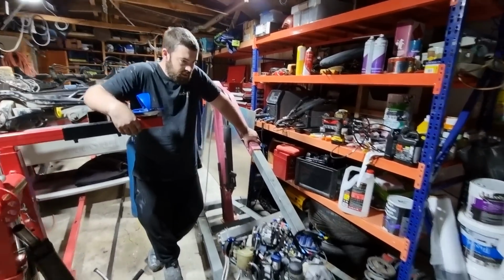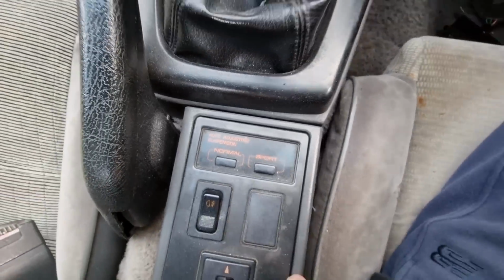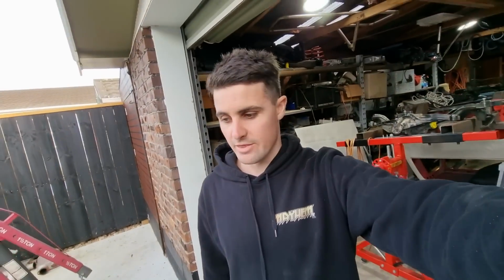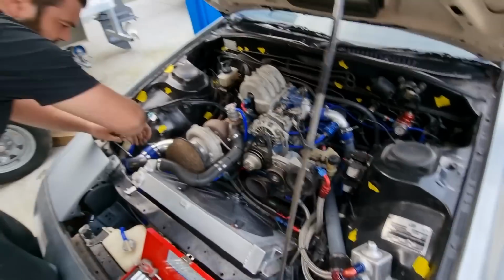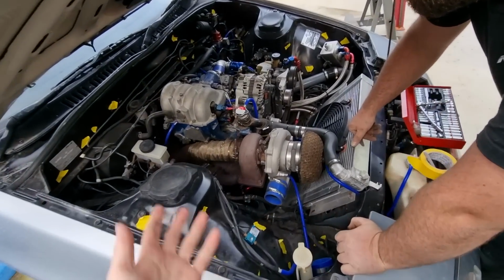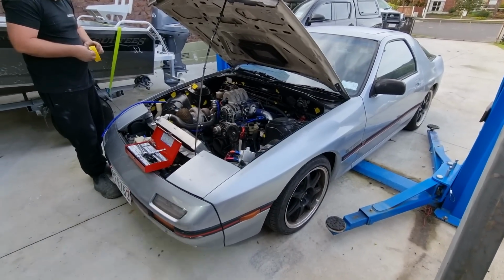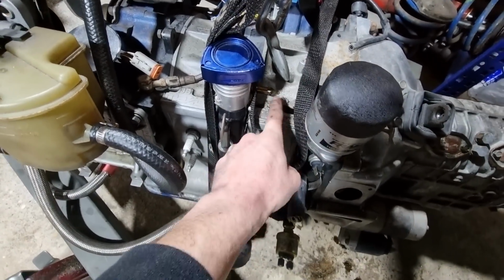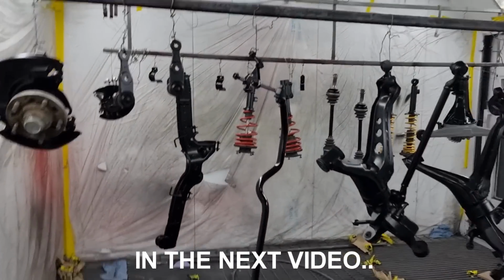Removing The 13B From The RX-7 Already...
The FC RX7 engine has been pulled out and big changes are about to go down.